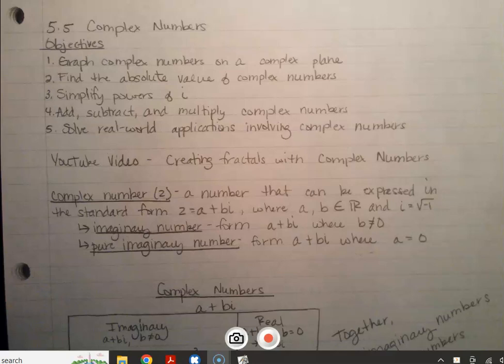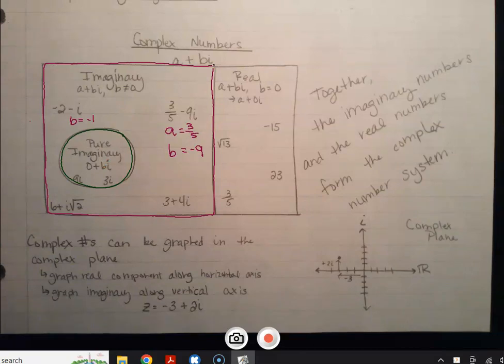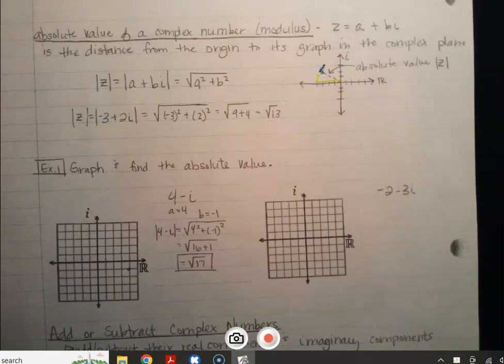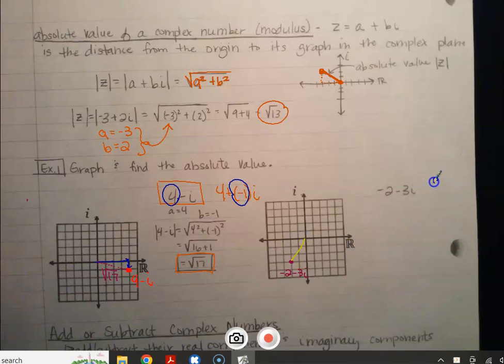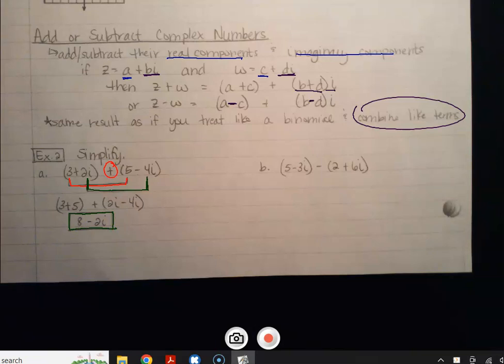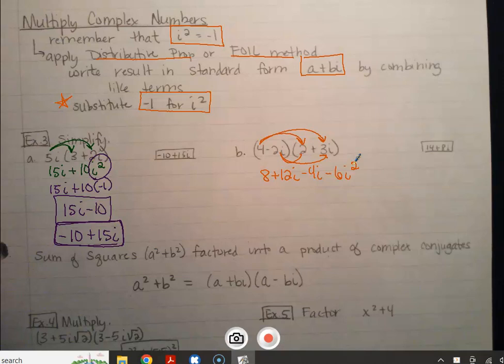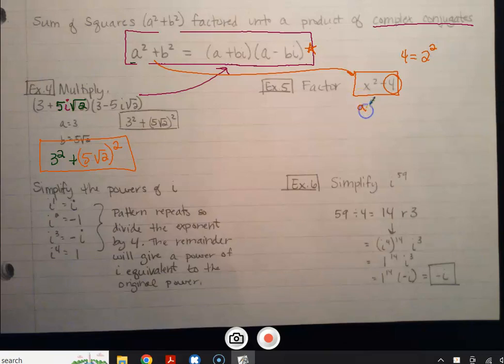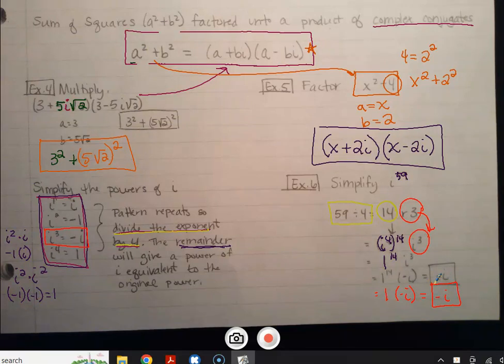A2 5.5 Complex Numbers